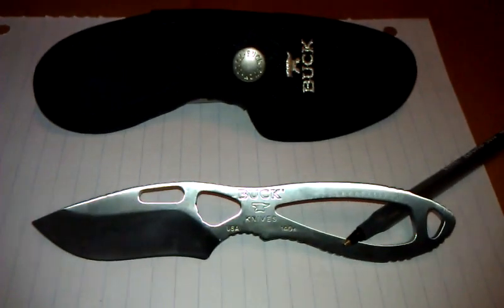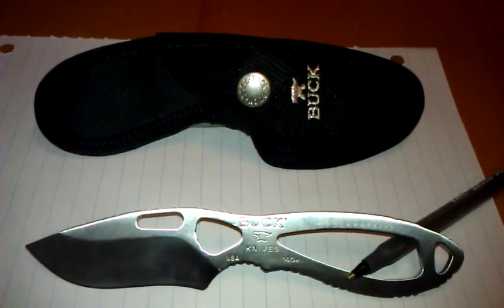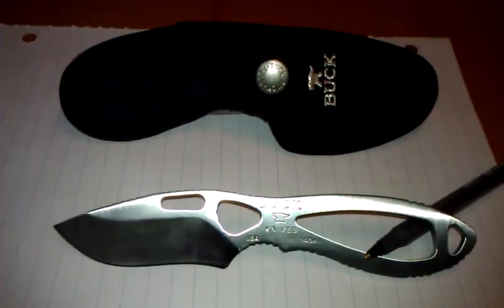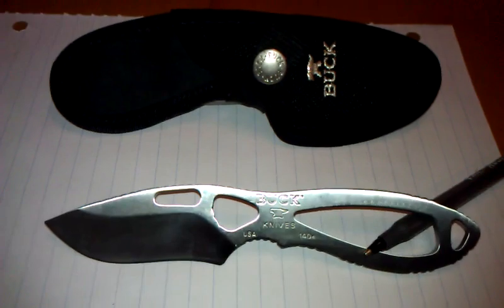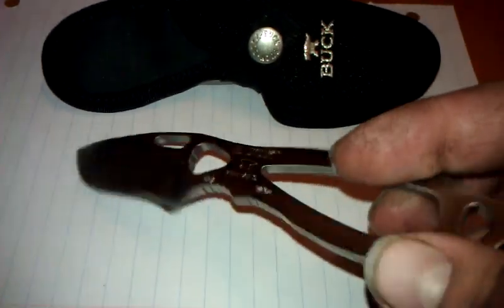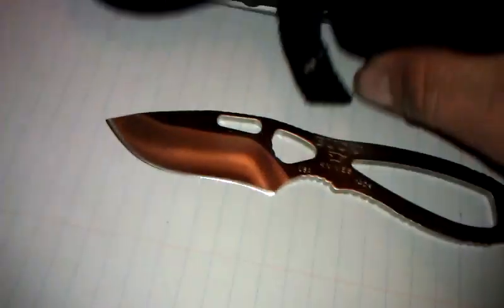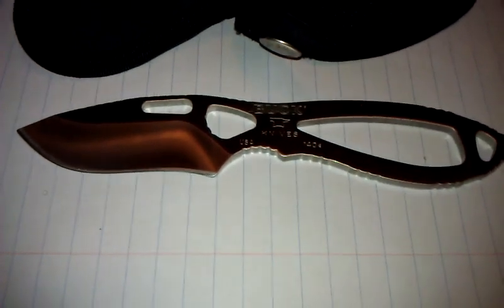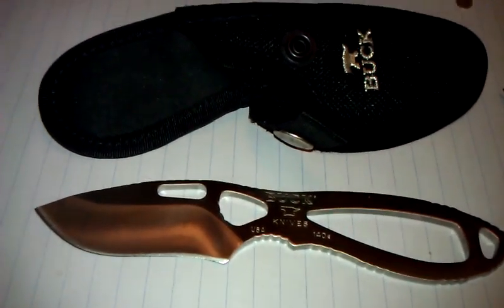Buck paclite skinner 140SSS knife review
A short review on the buck paclite skinner 140SSS stainless finish with plane blade